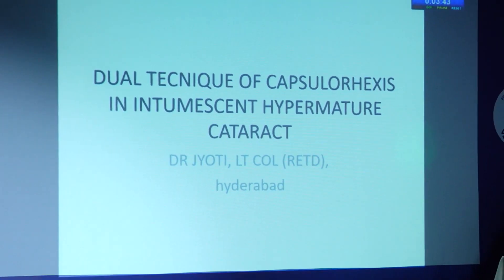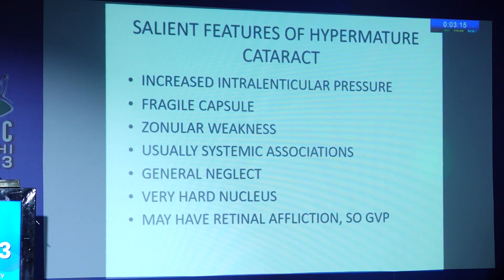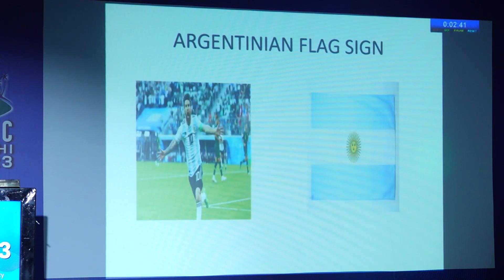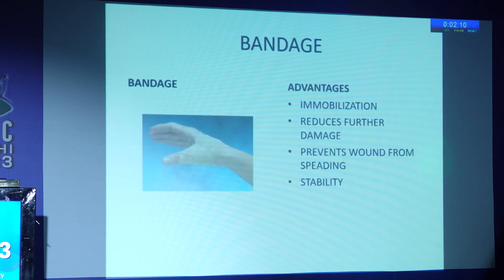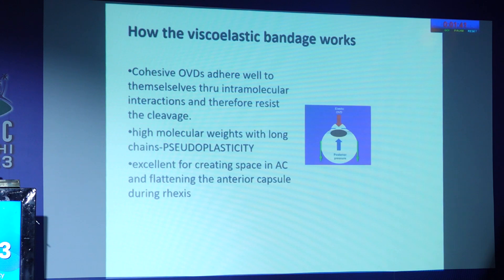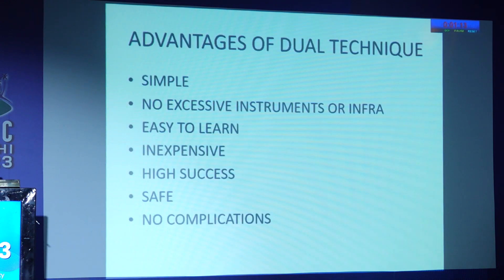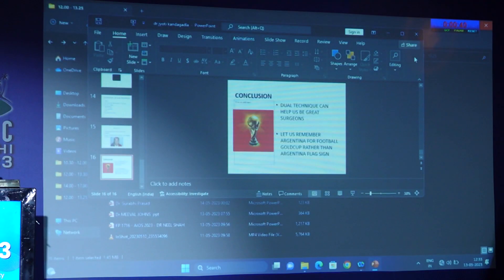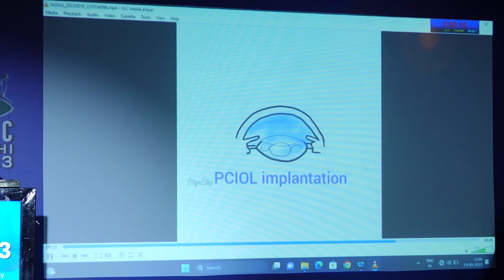AIOC 2023 FP702 Hyde Park I topic DR LT COL JYOTI KANDAGADLA DUAL TECHNIQUE OF CAPSULORHEXIS IN M